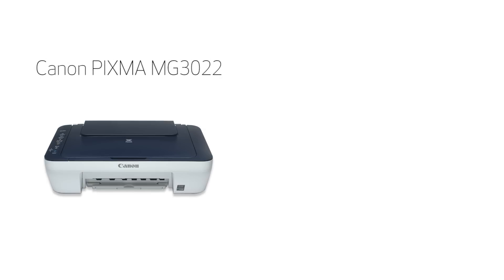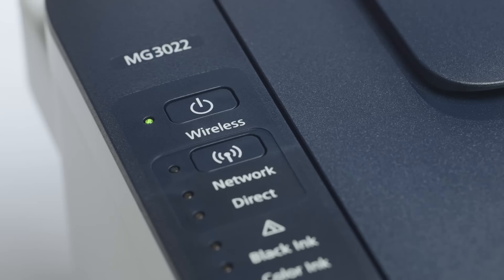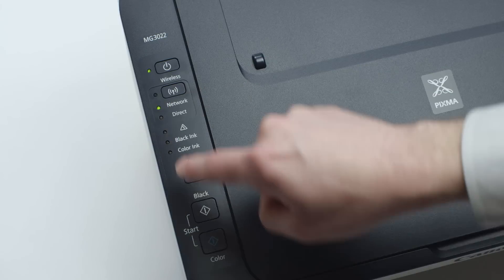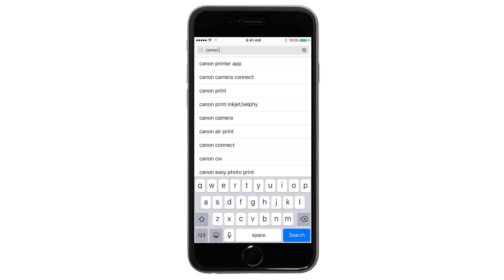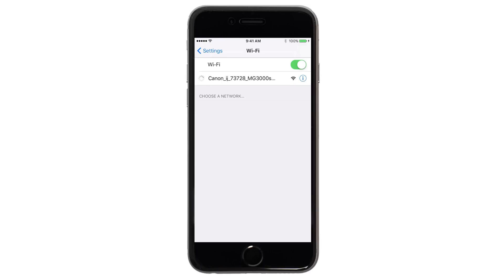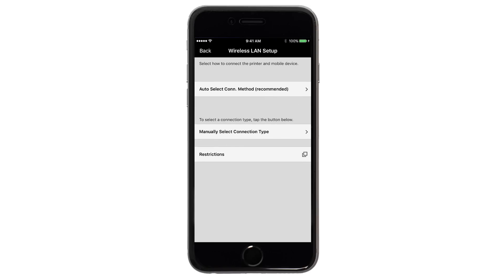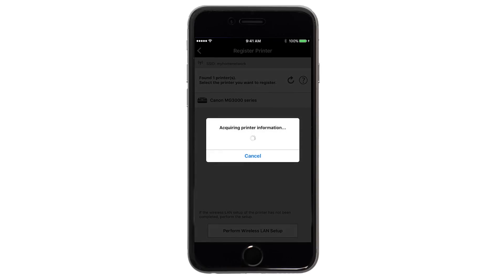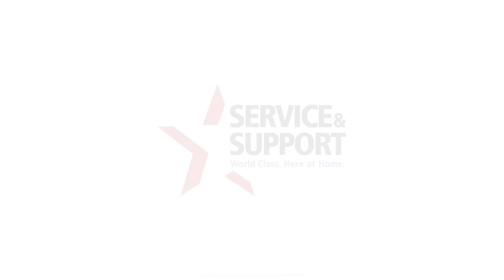Canon PIXMA MG3022 - Easy Wireless Connect Method on an iOS device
Effortlessly set up your Canon PIXMA MG3022 printer to print on a wireless network from an iOS device. Visit the Canon website for more How-To Video tutorials.